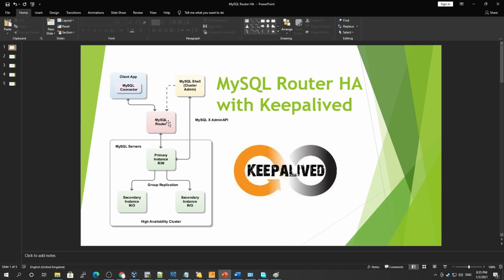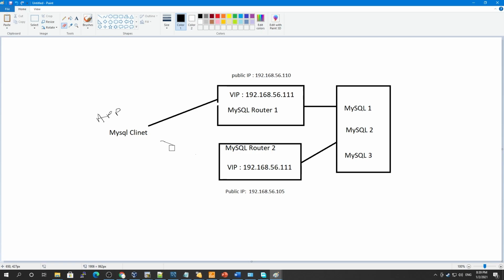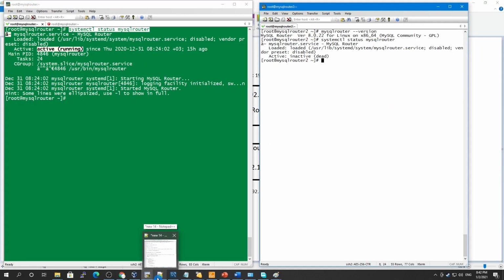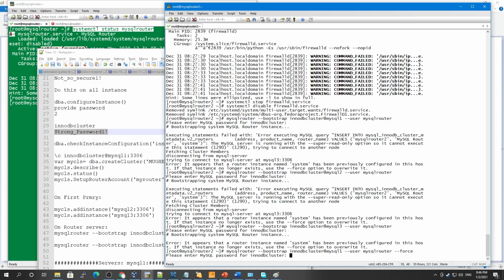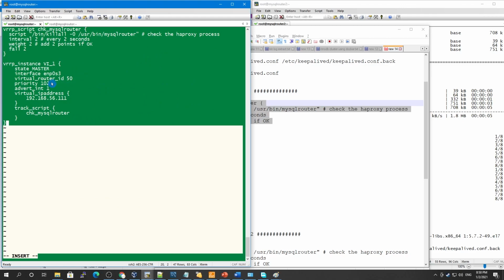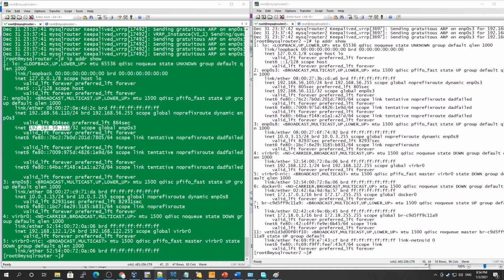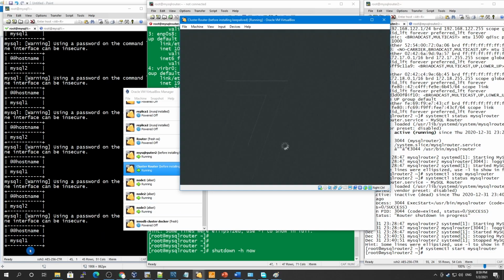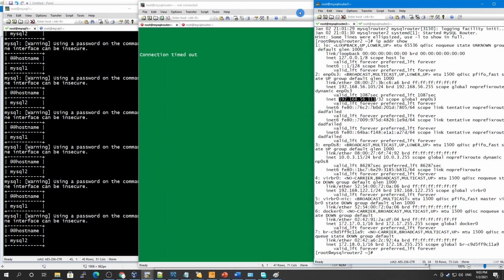3 - MySQL Router HA with Keepalived | MySQL InnoDB Cluster | MySQL DBA